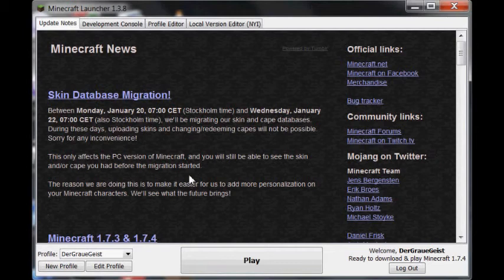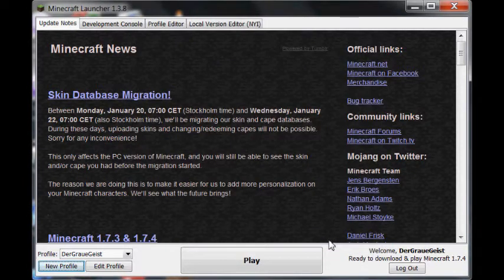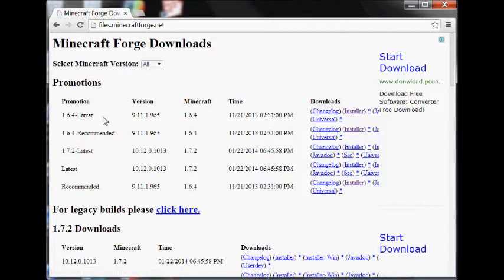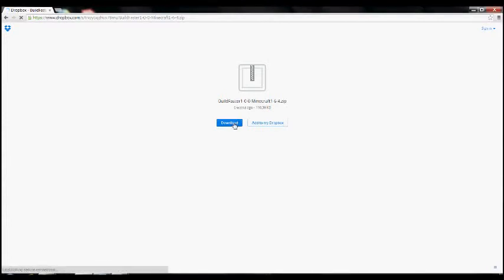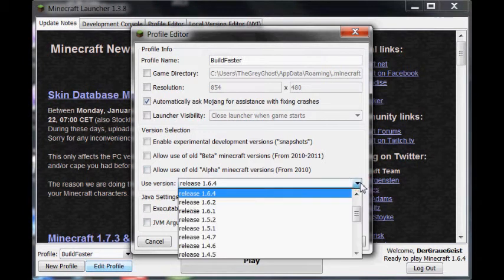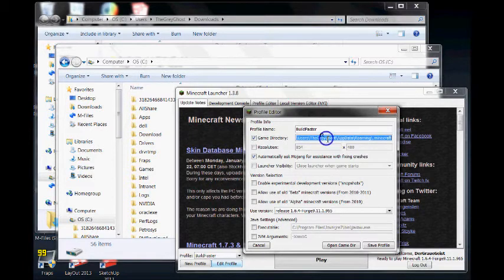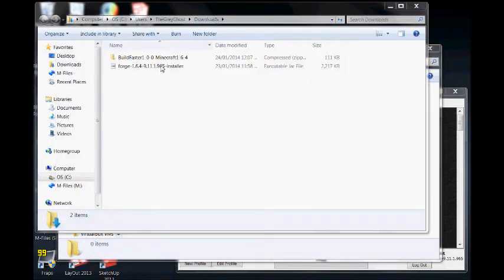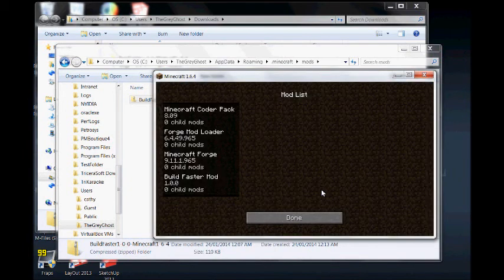How to Install Build Faster V2 (beta) Mod for Minecraft 1.6.4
This video shows you step-by-step instructions for installing the Build Faster V2 (beta) mod for Minecraft 1.6.4.

Basic steps
(1) Choose a profile for your BuildFaster mod (create a new one if you want)

(2) Run Minecraft 1.6.4 at least once.

(3) Download Forge installer for 1.6.4 and run it.

(4) Download BuildFaster and copy it to your mods folder

(5) Run Minecraft from the BuildFaster profile

Once you've installed, you can use it like this